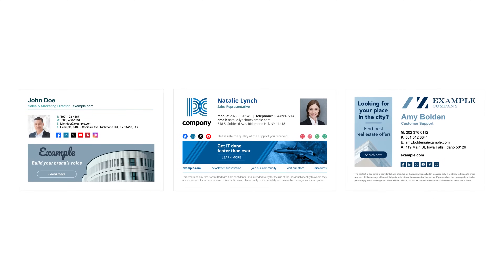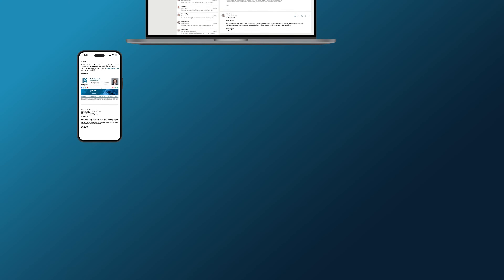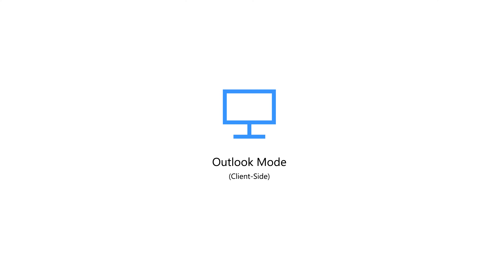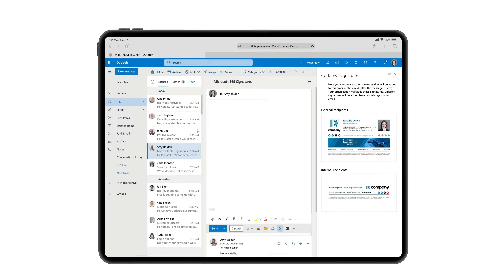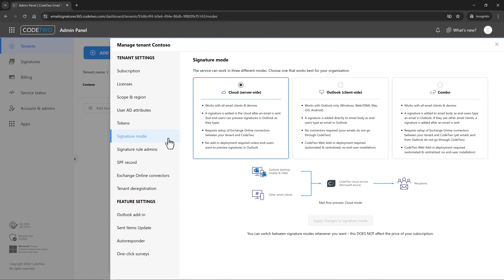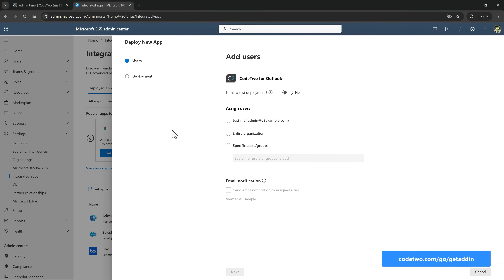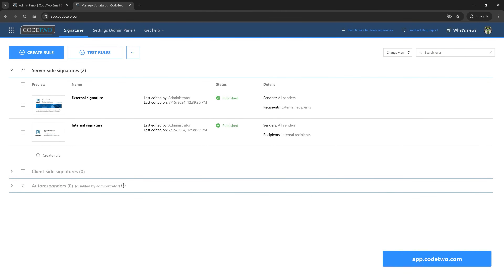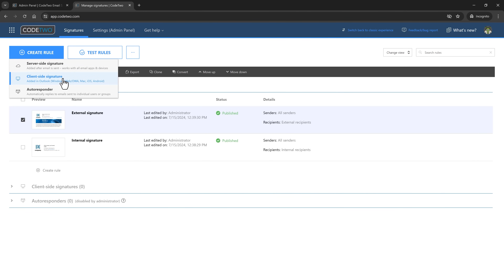Automatic email signatures on iOS & Android mobile devices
Did you know that automatic signatures from CodeTwo can be automatically added to emails on your mobile devices when you start typing a new message? This feature works out of the box for Outlook (client-side) signatures so you can start using professional mobile signatures in your company right away!  This quick video will help you get started.

Learn more about CodeTwo's award-winning email signature & branding management service